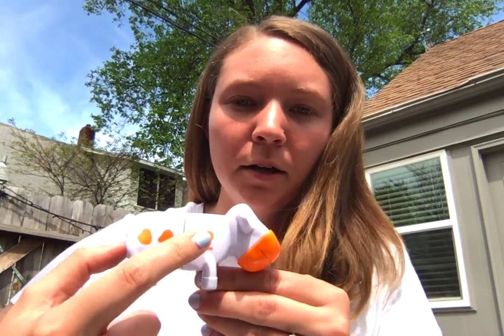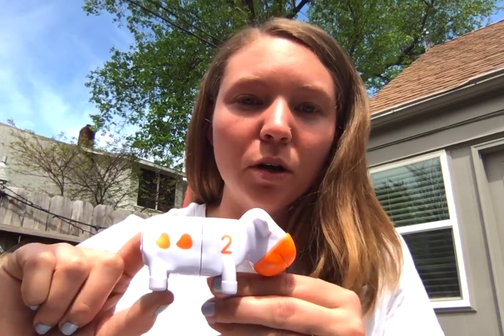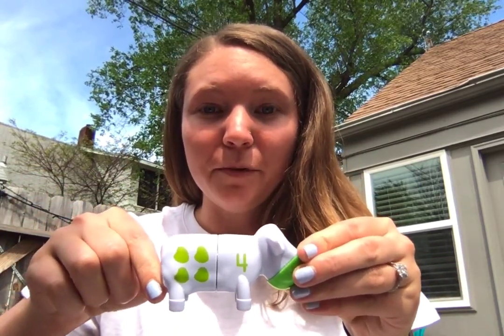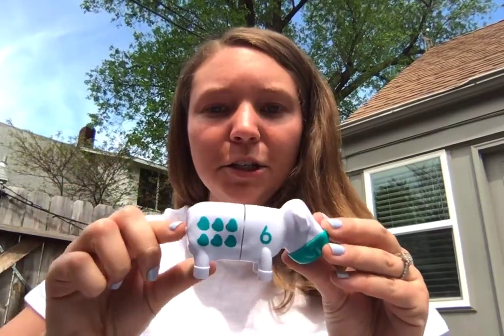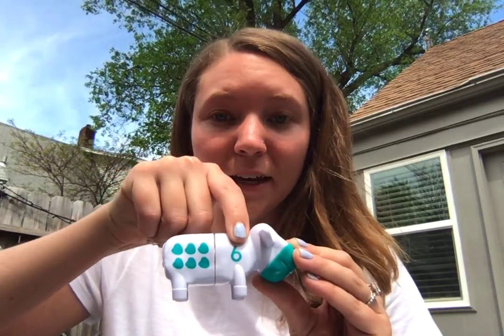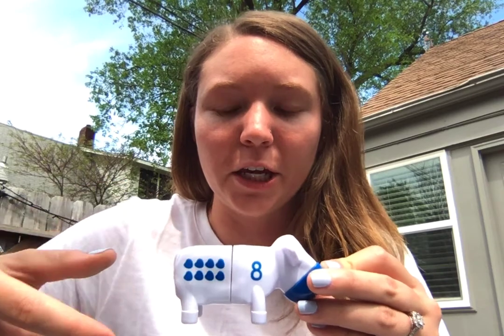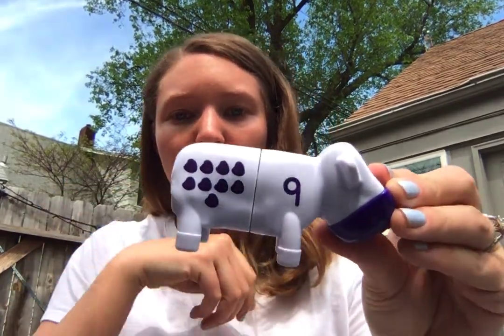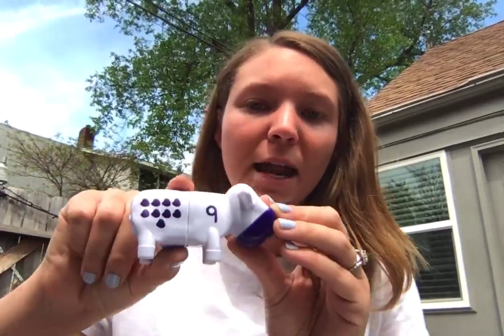5/1 Counting and Recognizing Numerals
Practice counting with one to one correspondence and stopping at the number you are counting to!